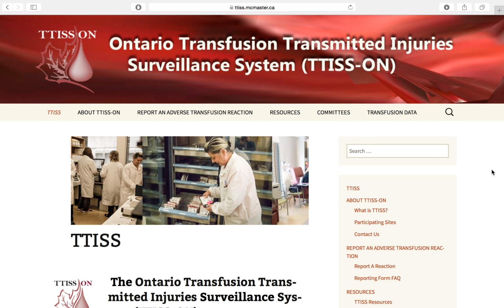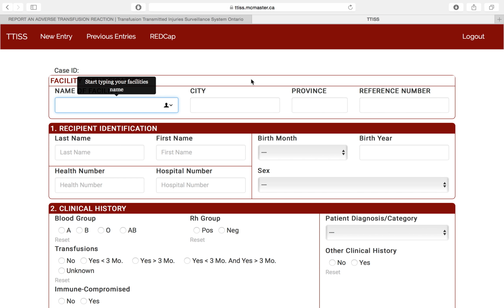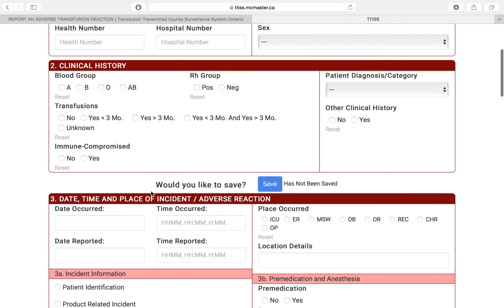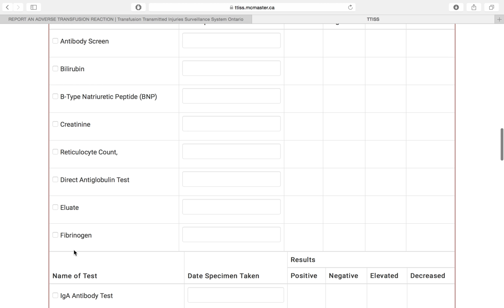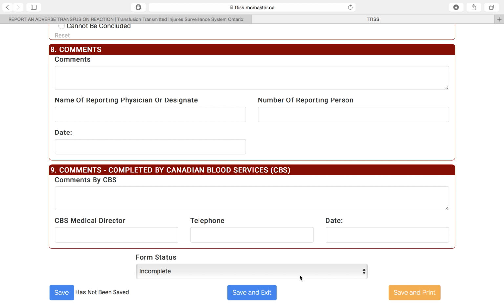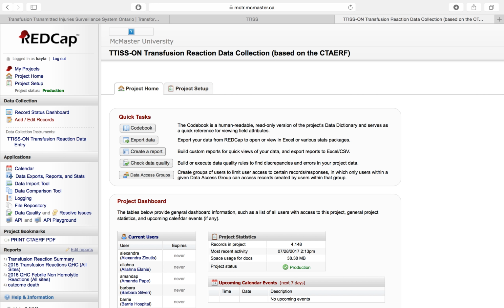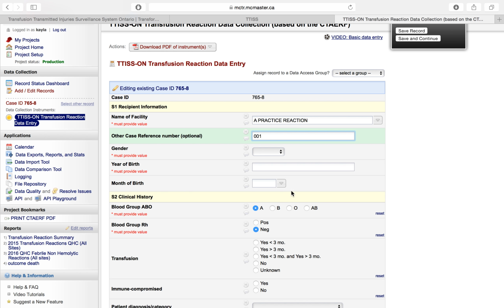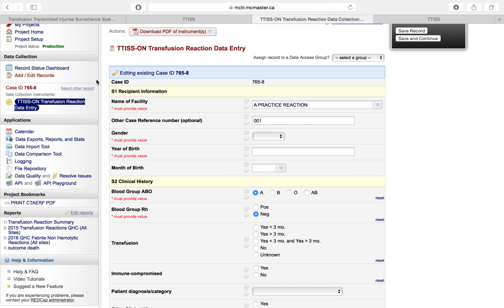How-To Enter a Transfusion Reaction in TTISS-ON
Hello! In this video, we will be going over 2 ways to enter transfusion reactions for TTISS-ON - in the CTAERF and in REDCap.